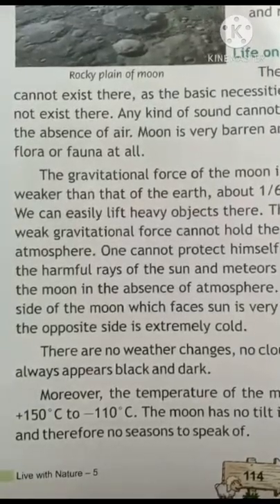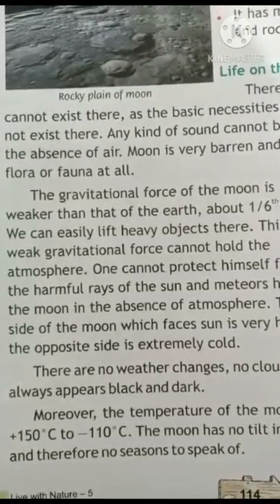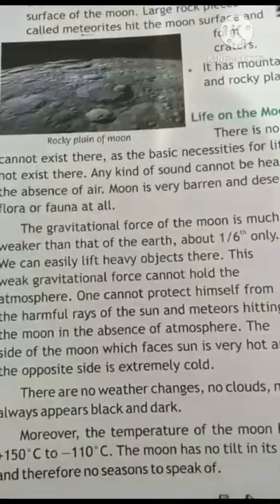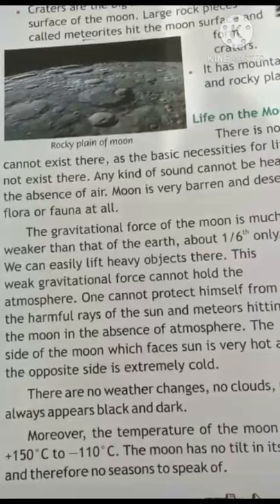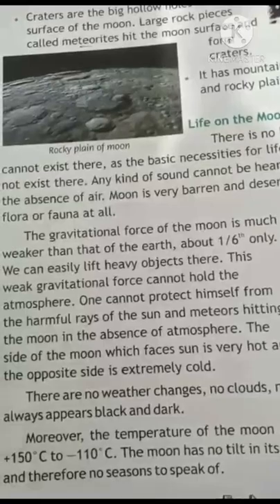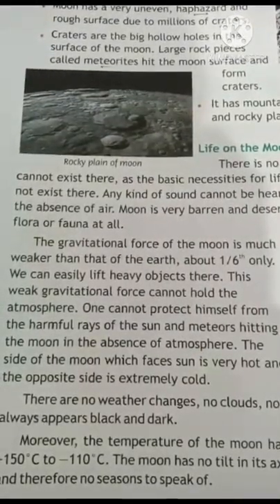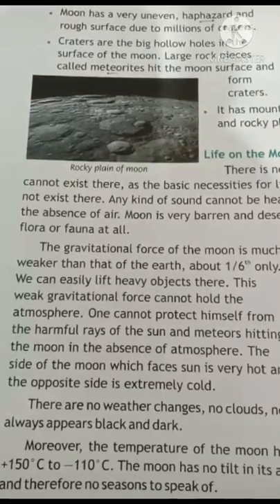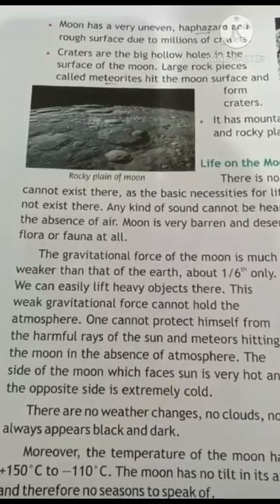5th E.V.S 12/11/2020